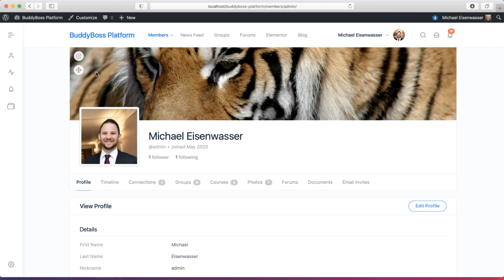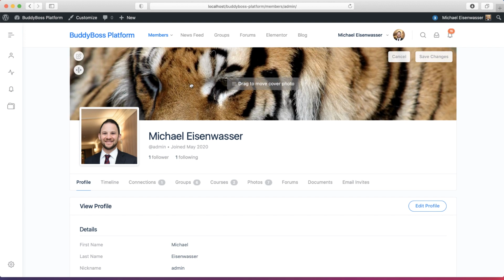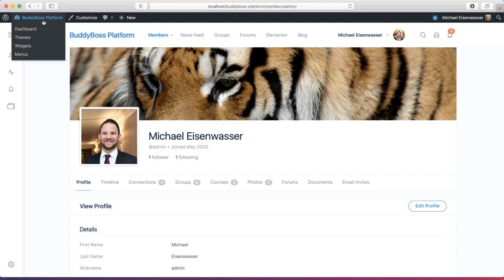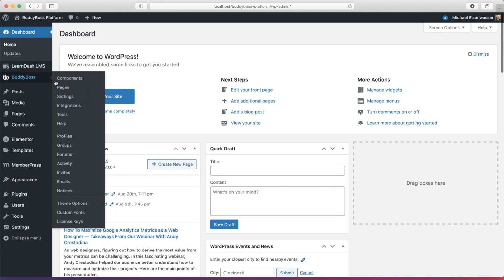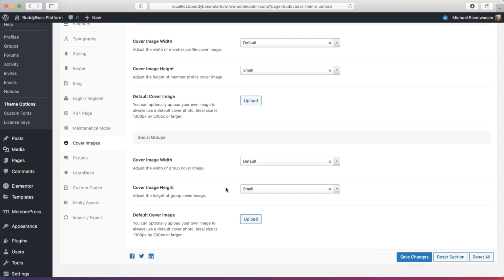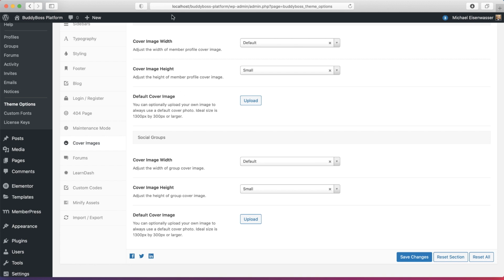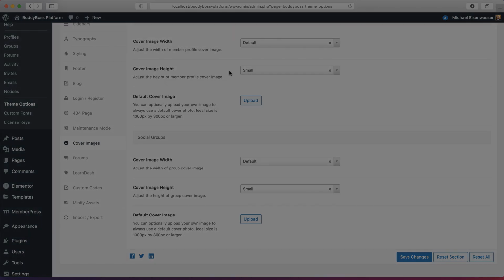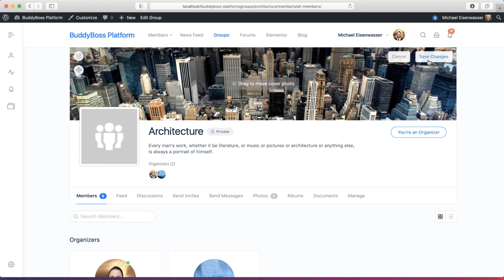Cover Photo Repositioning | BuddyBoss Platform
In this tutorial, you will learn how your members can reposition their Profile and Group cover photos after uploading them, so they can make sure their images look perfect.